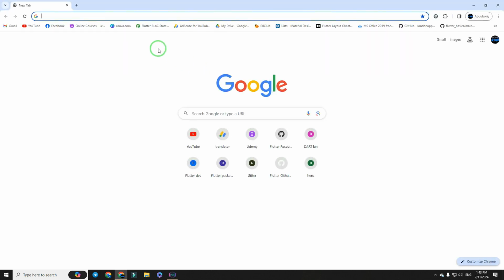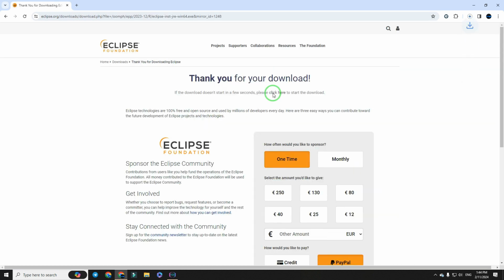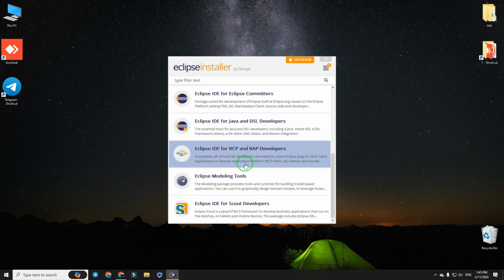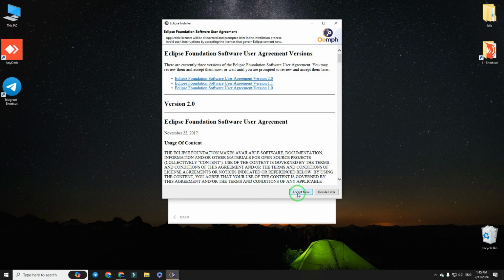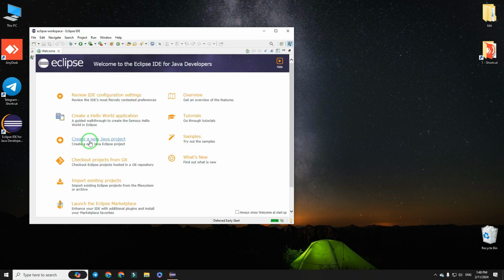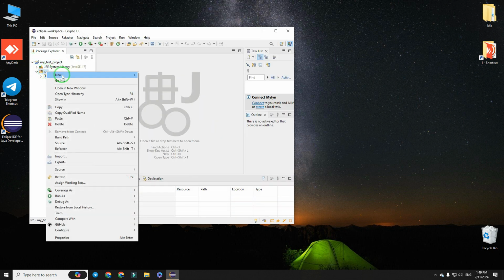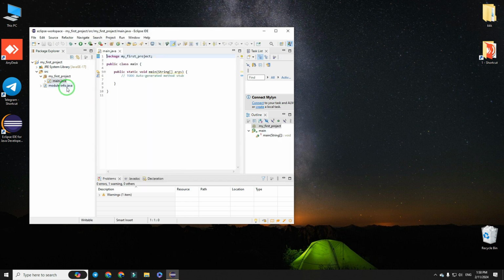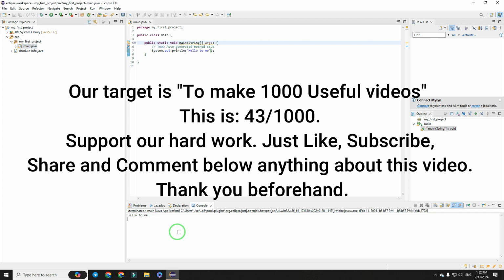How to Install and Run Eclipse For Java in Windows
Hi there!
In this tutorial we are going to learn how to Install Eclipse and Run Java Project

How to Install and Run Eclipse For Java, How to Install Eclipse  and Run For Java, install Eclipse in windows, install eclipse for java, install eclipse,